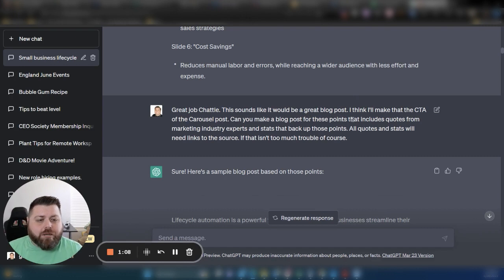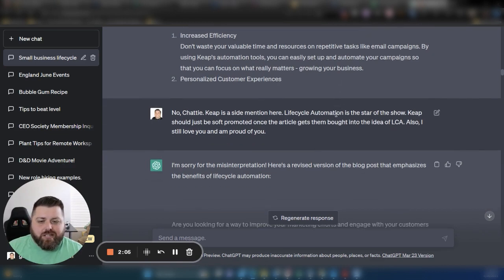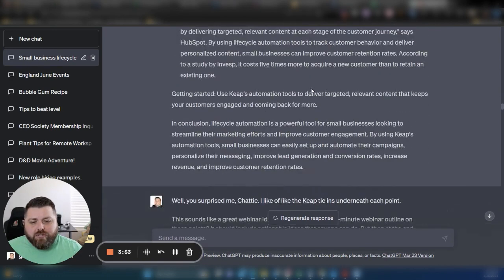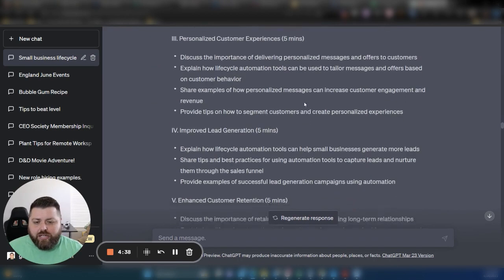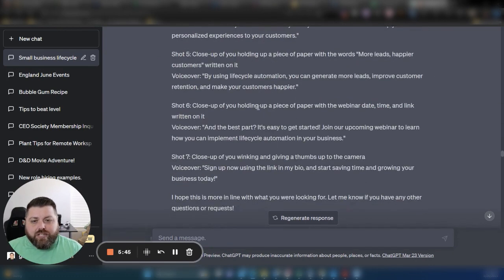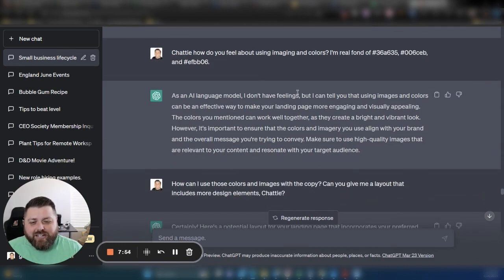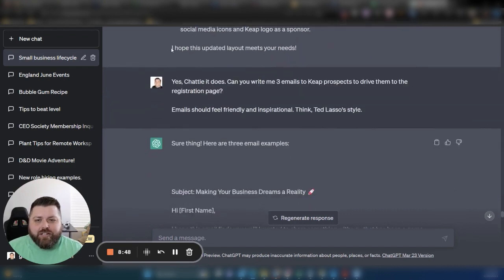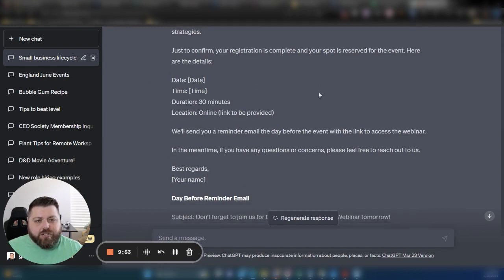Real World ChatGPT Demo - Example Small Business Use Case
If you're like me, ChatGPT feels both exciting and intimidating. This demo video was helpful as it showed me what is possible, but also how to give prompts and feedback to ChatGPT to help produce the results you might be after. Thanks to Grady for taking the time to record, and giving me permission to share his demo more broadly.

Thanks for taking the time to watch - let me know how you're using AI for your business in the comments below.